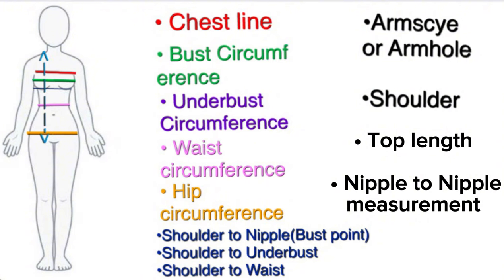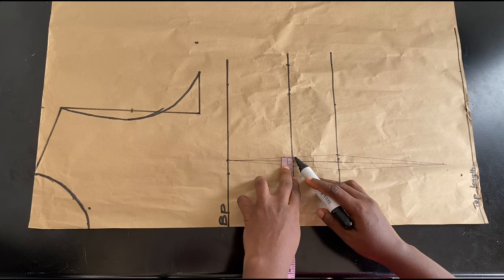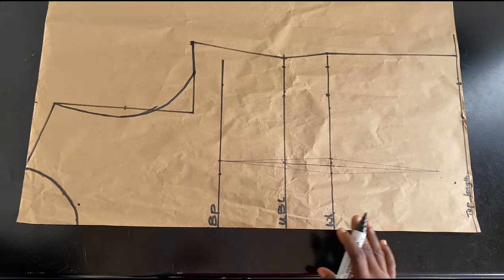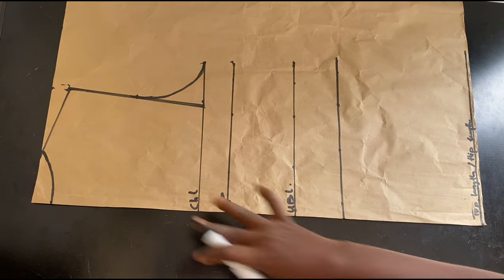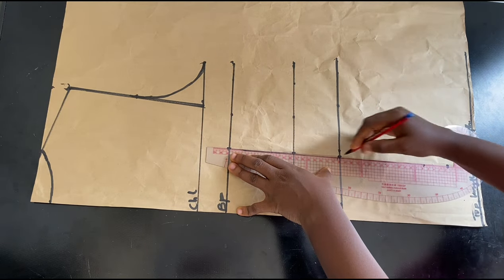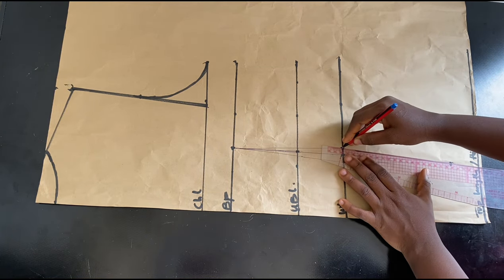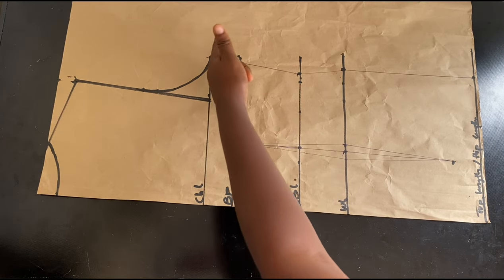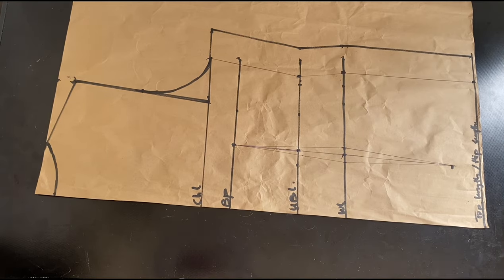Easy DIY: How to Draft a Full Scale Basic Bodice / Detailed explanation and Tutorial